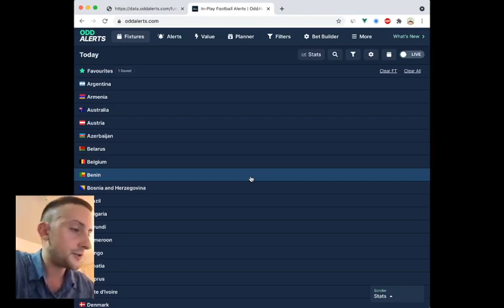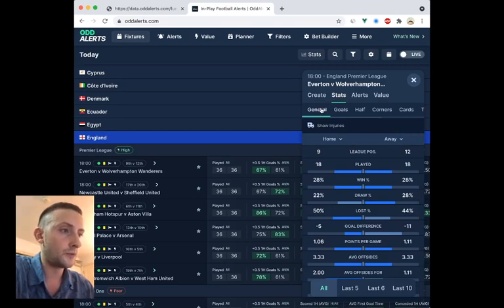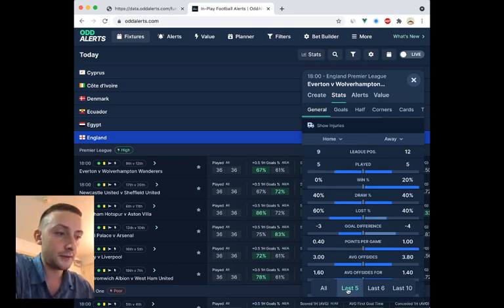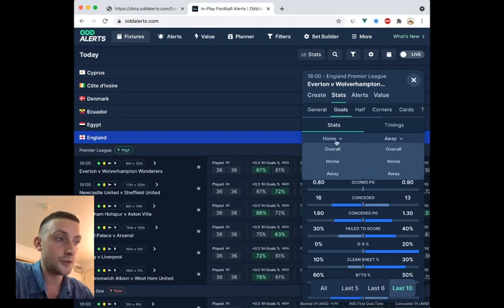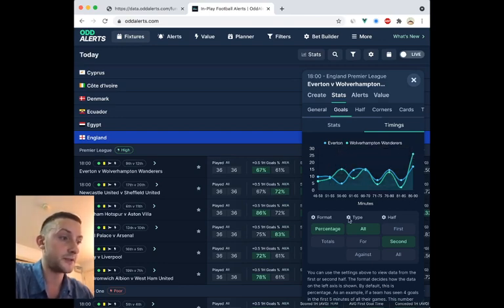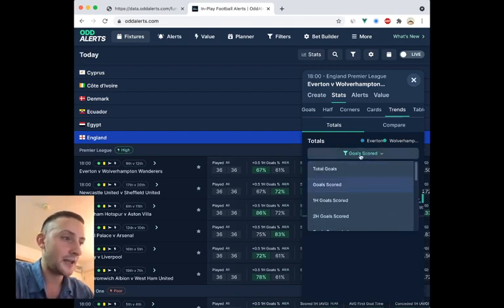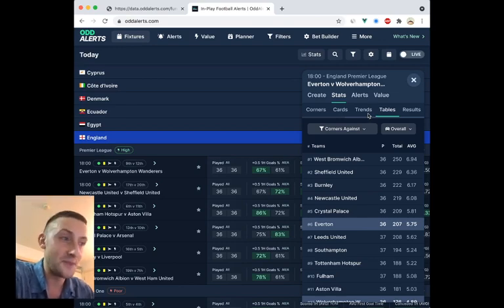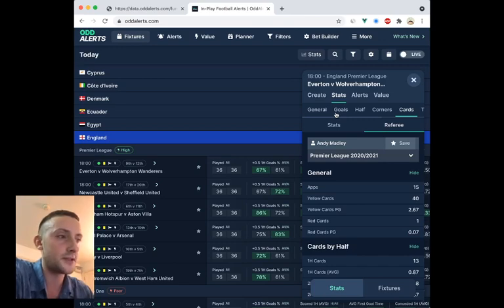Understanding OddAlerts: The Fixture + Stats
In this video I will give a basic overview of the stats contained within a fixture and how to change them to suit your needs.